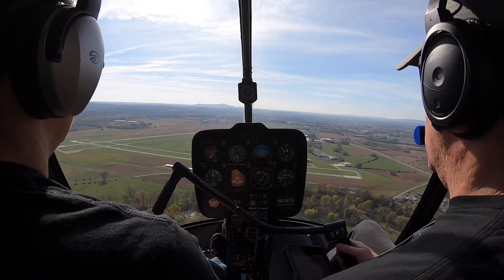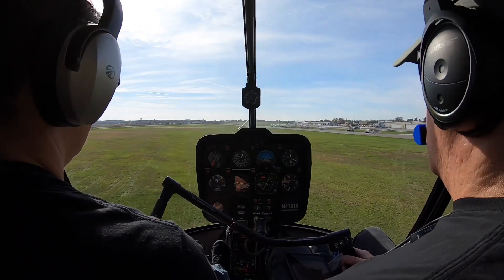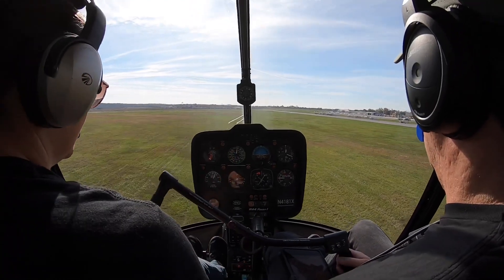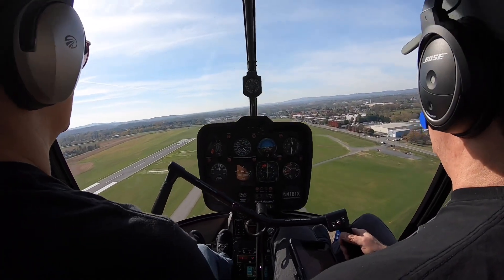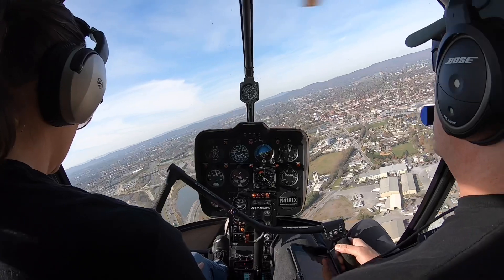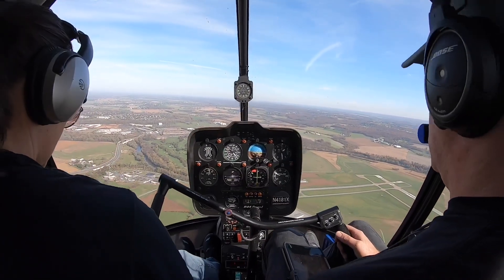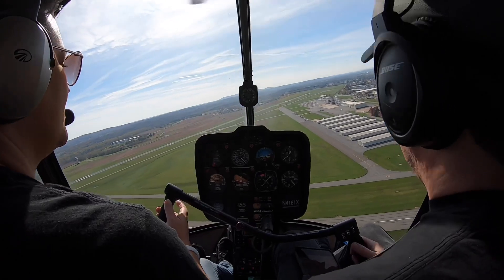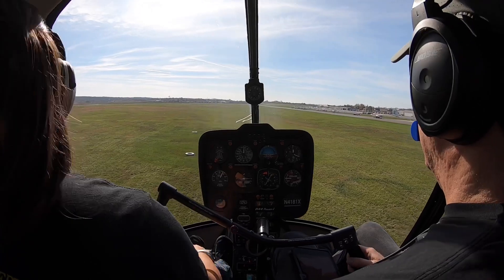Practice autorotations in the Robinson R44 during my transition from the Cabri G2 Helicopter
Still in my first 10 hours of transition from the Cabri G2 to the Robinson R44. In this lesson we did straight and 180 autos. I switched to a Ram medium claw mount on the GoPro Hero 7 Black and most of the foreground shaking went away.